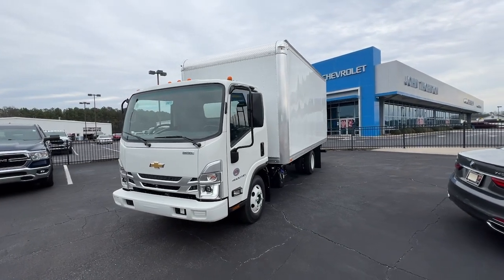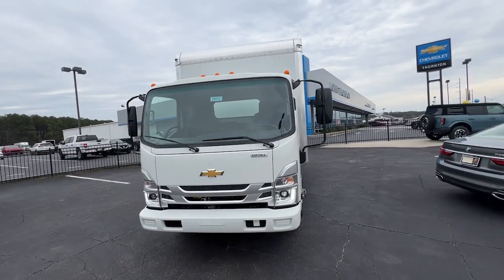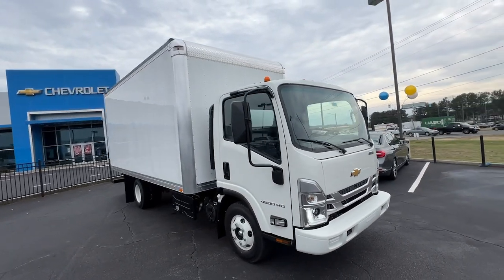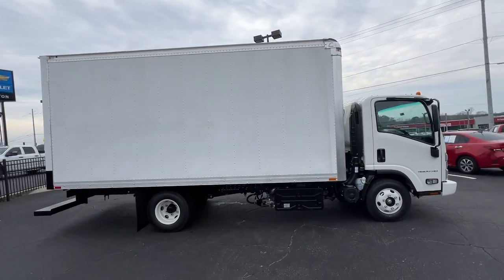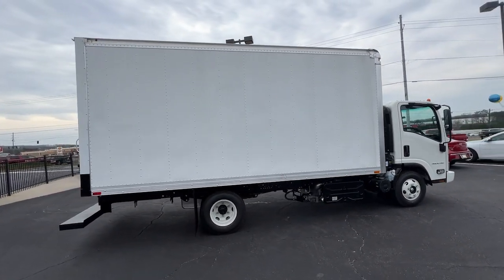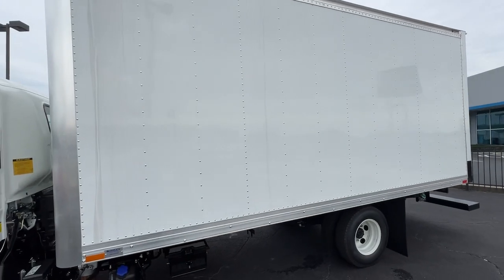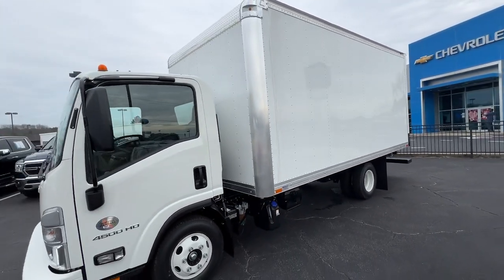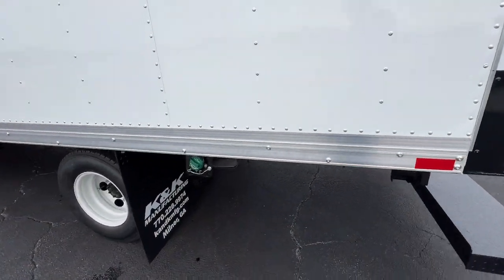2024 Chevrolet 4500_HD_LCF_Diesel Douglasville, Powder Springs, Smyrna, Atlanta GA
New 2024 Chevrolet 4500_HD_LCF_Diesel  available at John Thornton Chevrolet located in 1971 Thornton Rd, Lithia Springs, GA, 30122.

Here is a wonderful   2024  CHEVROLET 4500HD. This vehicle delivers the style, comfort, and efficiency you need to meet the needs of today's lifestyle. Confidence comes standard when you're behind the wheel, prepared for the journey ahead. These are just some of the great options this vehicle comes with: Bluetooth® Connection, Electronic Stability Control, Traction Control, Adjustable Steering Wheel, Trip Computer, Bucket Seats, Cruise Control, Power Windows, CD Player, Steel Wheels. Feel the satisfaction that comes with choosing quality and efficiency. Treat yourself to a test drive today. Our staff will toss you the keys and give you an outstanding customer experience.